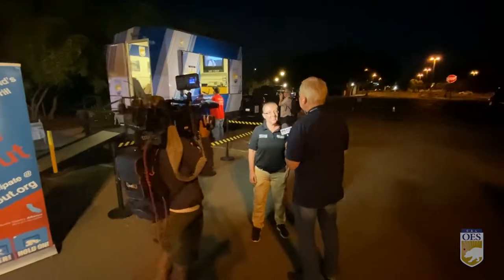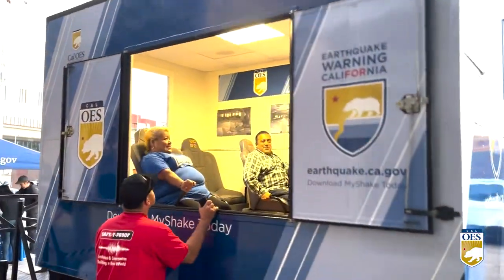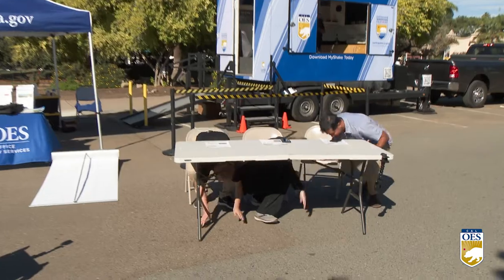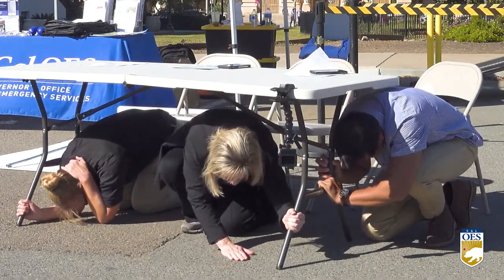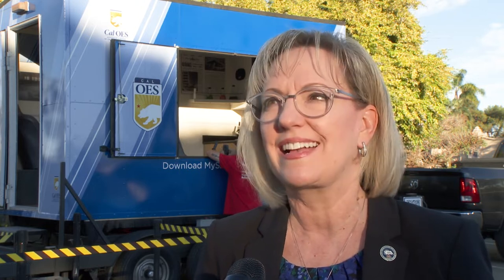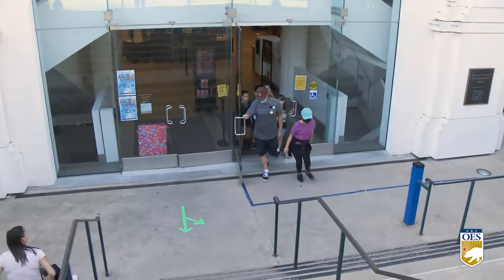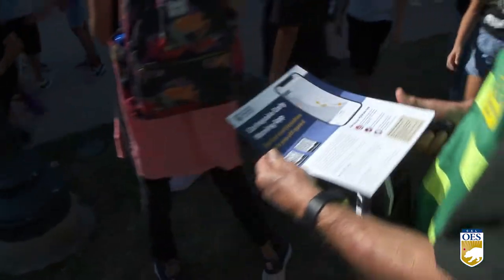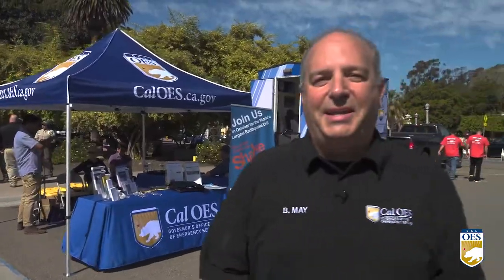Cal OES Great ShakeOut Tour Encourages Planning and Safety During Earthquakes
Millions of Californians statewide practiced how to
Drop, Cover and Hold On in support of
@ShakeOut. for preparedness tips and download the @MyShakeApp to receive notifications before shaking occurs.